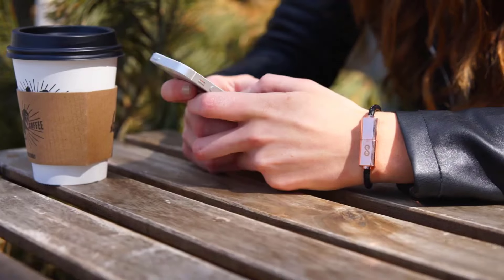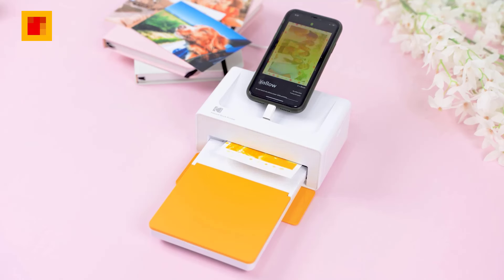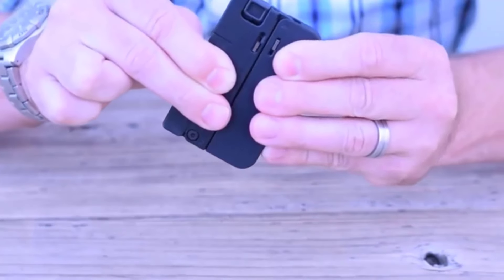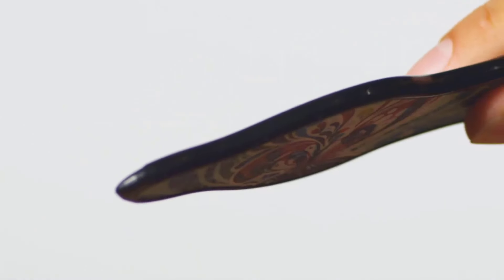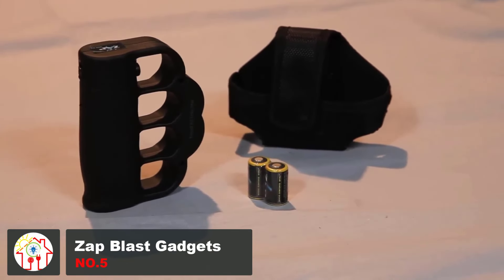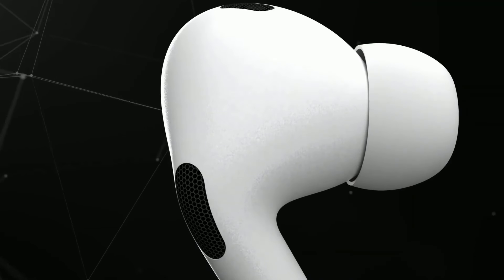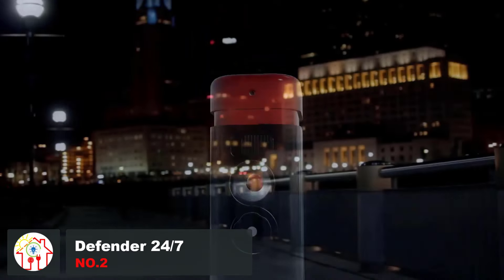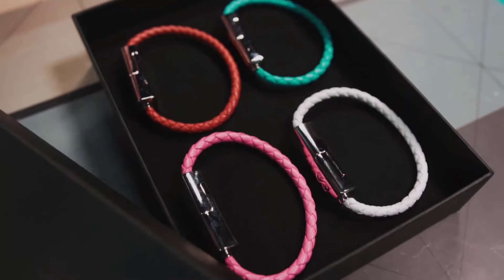Top 10 Cool Gadgets For Daily Use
Are you looking for gadgets for daily use ? Here are the ultimate list of cool gadgets. At Home Kit, we've researched the best tech gadgets on the Market saving you time and money. Today's video is about 10 cool gadgets for daily use, you must see in 2024!

🔶Check Lastest Price Of 10 Cool Gadgets For Daily Use🔶

★Wave Gadgets 💡Time Stamp 00:07:47
★Defender 24/7💡Time Stamp00:07:10
★TikTrak Gadget💡Time Stamp 00:06:26
★Snapods Gadget💡Time Stamp 00:05:32
★Zap Blast Gadget💡Time Stamp 00:04:49
★Wondercube Pro💡Time Stamp 00:03:56
★MUNIO Keychain💡Time Stamp 00:03:15
★iSmart Keyboard💡Time Stamp 00:02:30
★Trailblazer Lifecard💡Time Stamp 00:01:46
★Kodak Photo Printer 💡Time Stamp 00:00:39